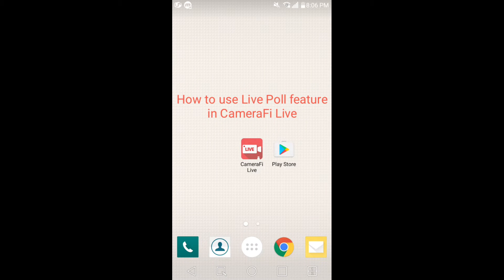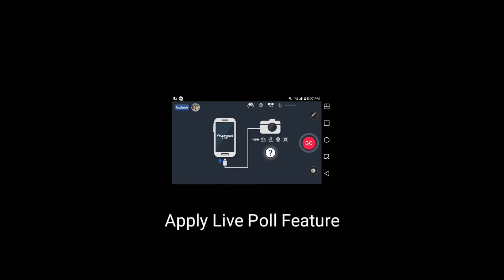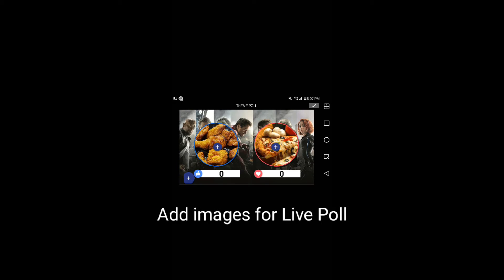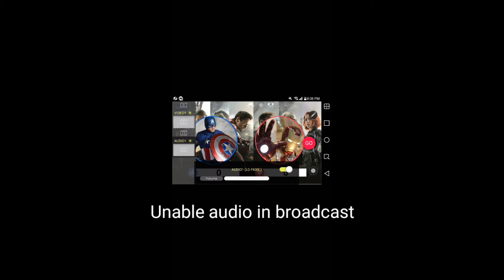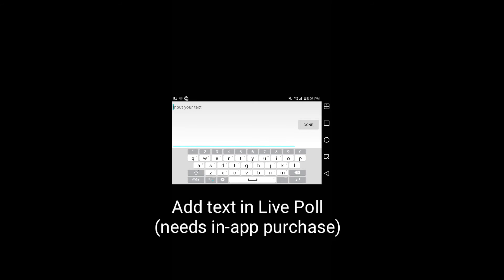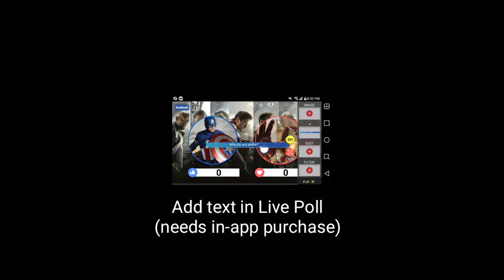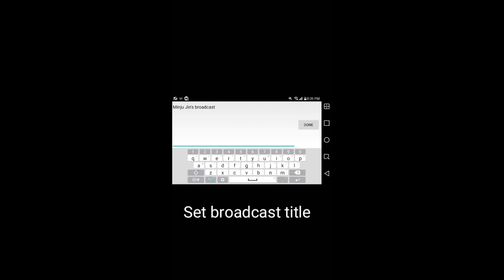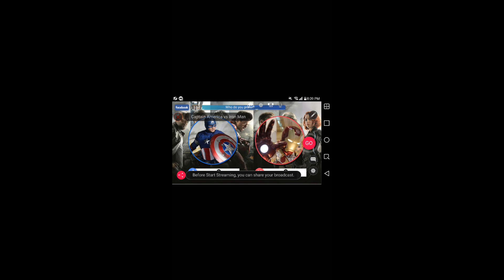How to Create Facebook Live Poll with CameraFi Live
CameraFi Live is a YouTube and Facebook live streaming mobile app. You can download it for free on Google Play Store.
We have recently added Facebook Live Poll feature.
This shows how to create Facebook Live Poll with CameraFi Live.
Download and create your own Facebook Live Poll with CameraFi Live.